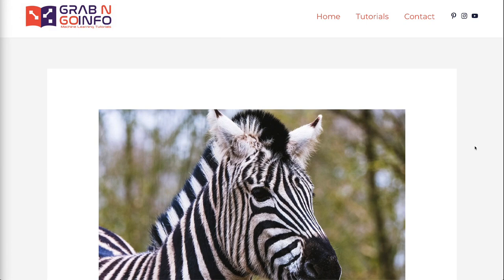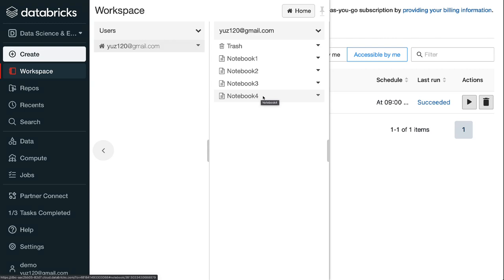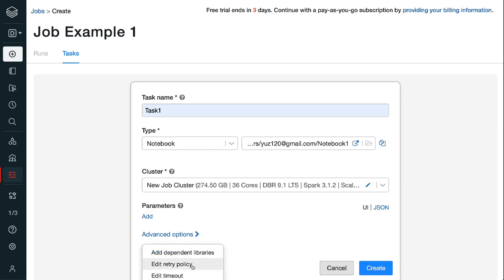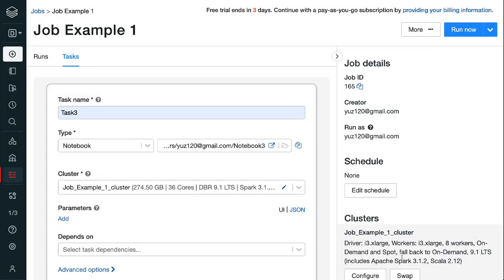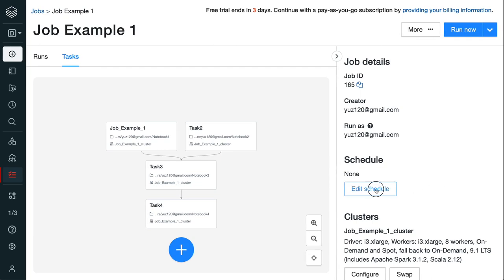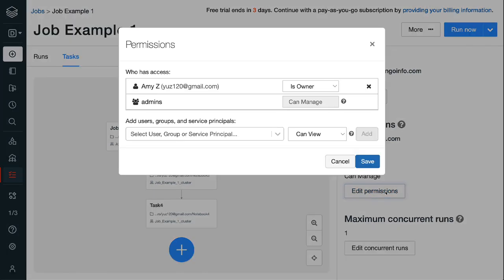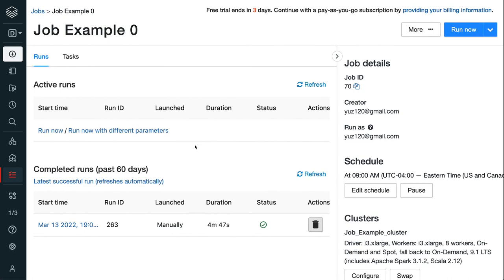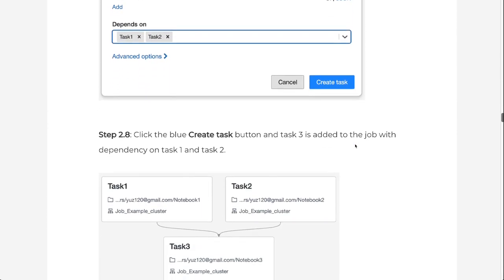Databricks Multi Task Job Scheduling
Databricks job orchestration is a way to run a series of tasks automatically through a scheduling system. In this tutorial, you will learn:

 👉 How to create a Databricks job?
 👉 How to run Databricks jobs manually and using a scheduler?
 👉 How to set up Databricks job alerts?
 👉 How to manage Databricks job permissions?
 👉 How to check Databricks job run status?

⏰ Timecodes ⏰
0:00 - Intro
1:06 - Step 1: Create Tasks For The Job
1:45 - Step 2: Create A Job
4:36 - Step 3: Run Databricks Jobs
5:16 - Step 4: Set Up Databricks Job Alerts
5:47 - Step 5: Manage Databricks Job Permissions
6:23 - Step 6: Check Databricks Job Run Status
7:22 - Summary